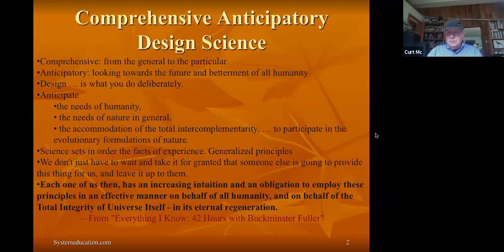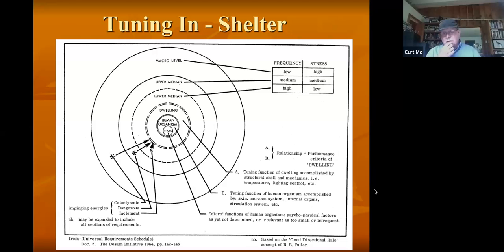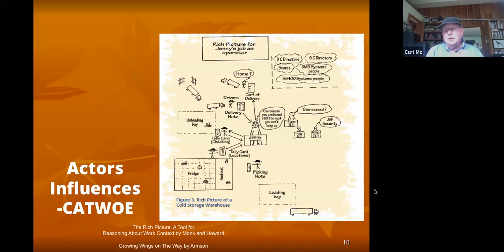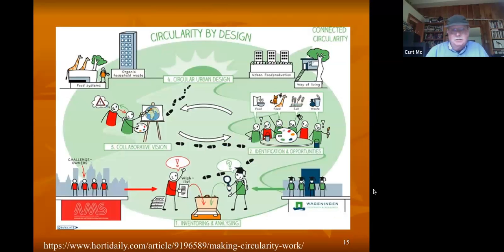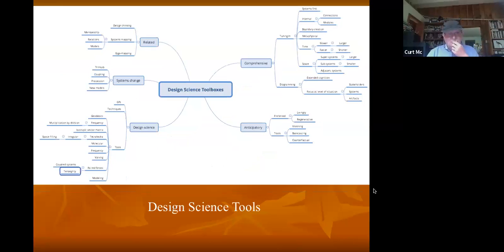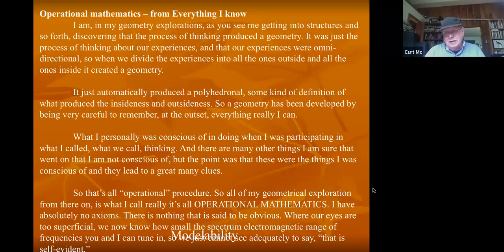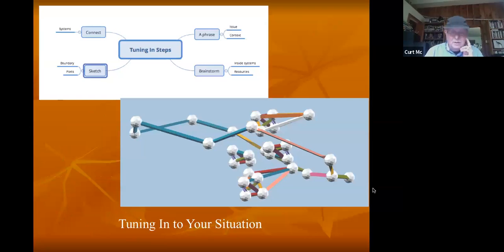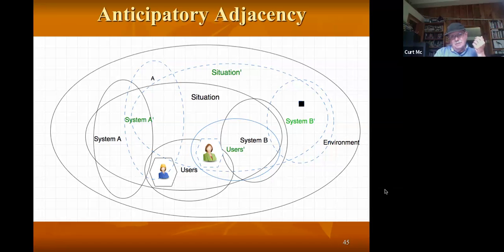On Diagramming by Curt McNamara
Design Science Toolbox - diagramming.

We have had an overview of comprehensive anticipatory design science. What are the tools we can use for each perspective? How does diagramming help us visualize the situation and opportunities?

A chapter from Curt McNamara’s book - Bucky for Designers

Bucky for designers
Everyone Designs
People do a lot of things! We work, have fun, pair up, solve problems, create structures, and join together to help each other. When we make or do something different, we are designing: following a sequence of activities that results in an output. For example, we plan, go on a shopping trip, and make a meal.
We create a design (and use designs) when we plan a dinner party, organize a room, or solve a problem. Everything except nature is designed.
This book is about design. The way we described above is known as ‘little d’ design. When someone creates a new product this is known as ‘big D’ design. Both use similar activities.
Studying successful designers helps us improve our process. We will explore the ideas of Bucky Fuller, who created a body of work that is especially useful to designers. He designed using a philosophy of livingry, or success for all humanity.

Welcome to the series "Bucky Inspired Comprehensivity to Understand and Change the World".